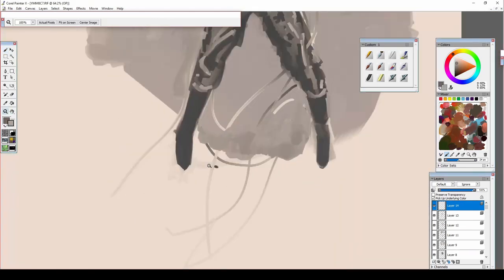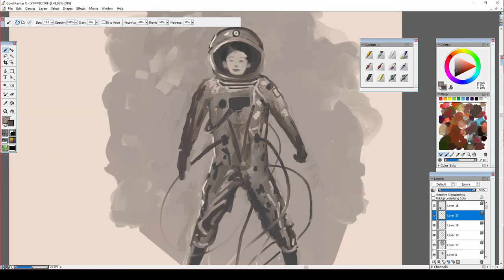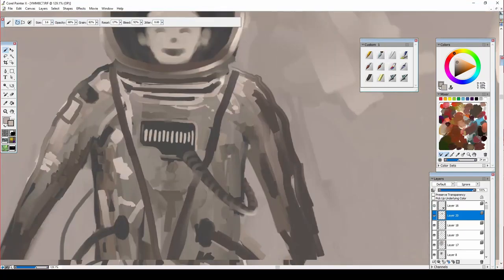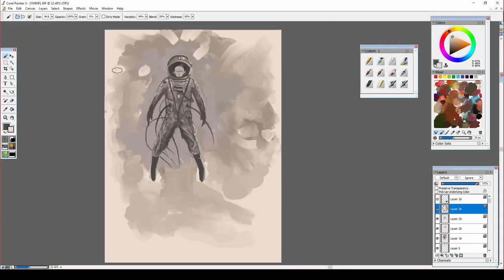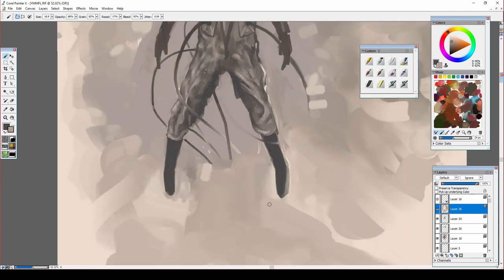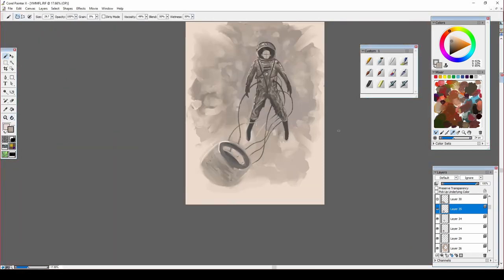Digital Speed Painting Using Corel Painter & Photoshop - Valentines Day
2021 is the year of adapting and change. This Valentines day Digital Card represents how we have been going through the past years. usually paint with Corel Painter 95% and do minor adjusments on Photoshop (that is my preference, you can do the same on Photoshop 100%). But I like how Corel Painter brushes feel.

Most of my work is very dark and gritty but I am trying to have some innocence in my painting.

My Gear:
Wacom Intuos